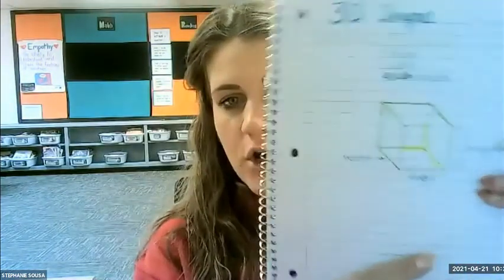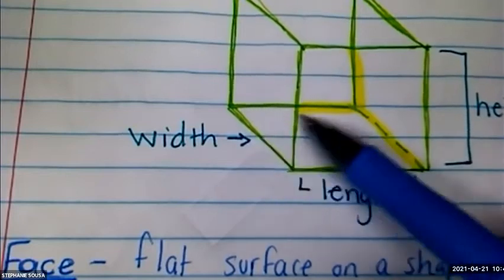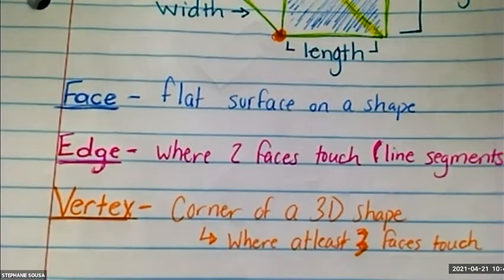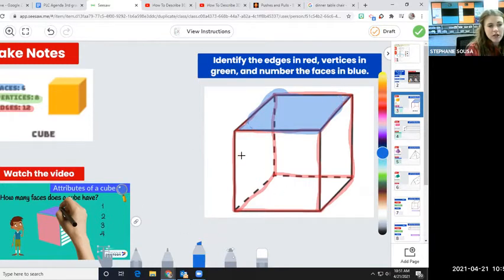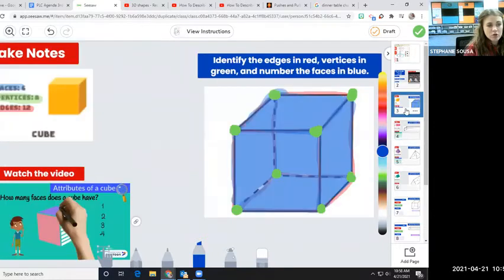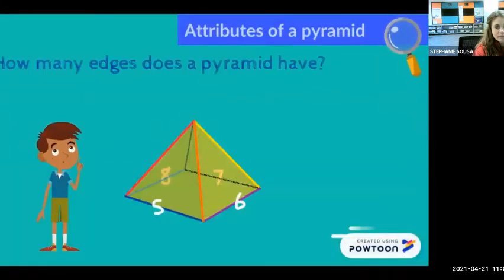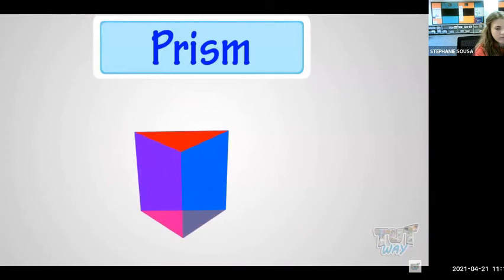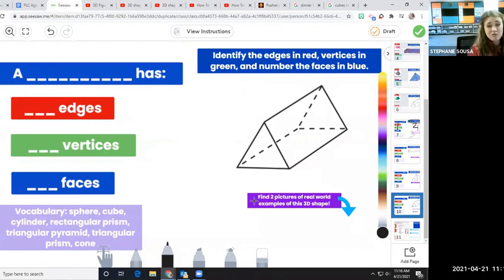4/21 10:30- Math: Faces, Edges and Vertices